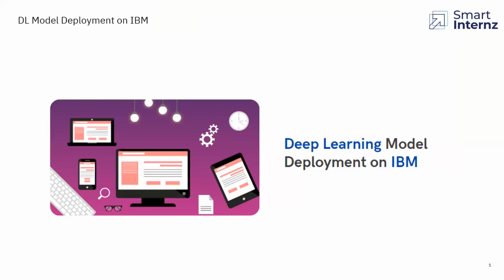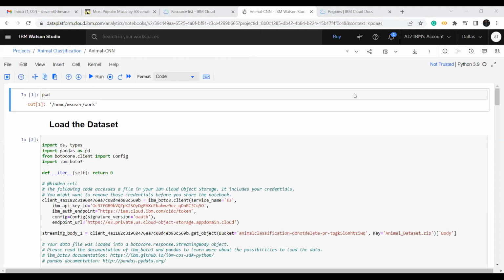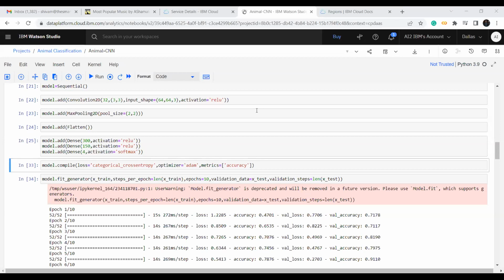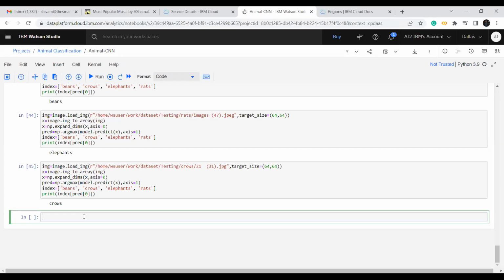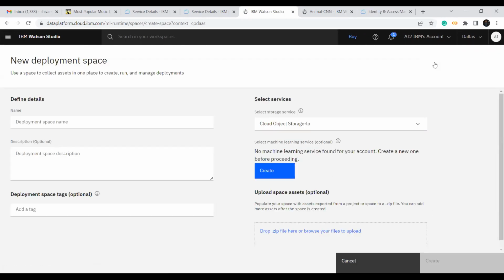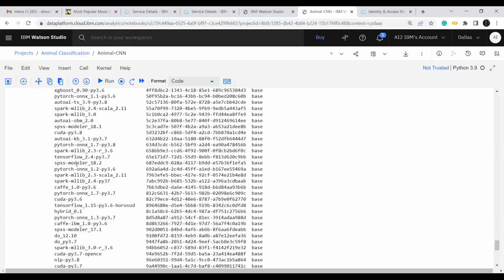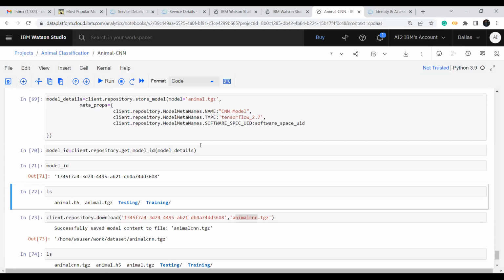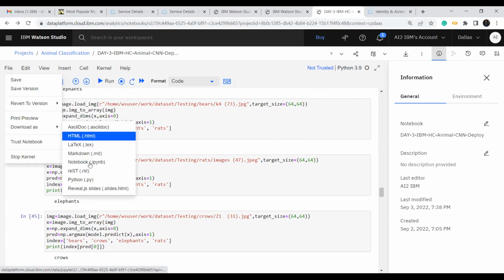Technical Training Session Day 3 - IBM Hack Challenge